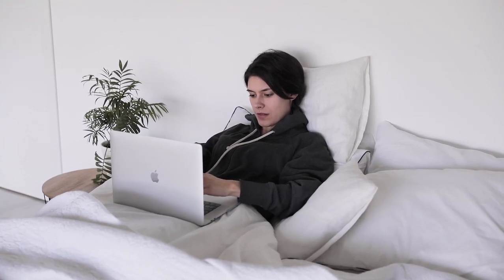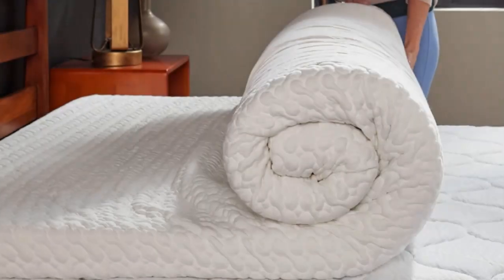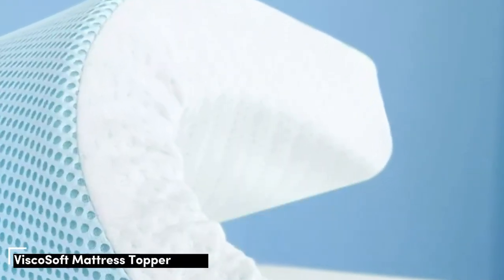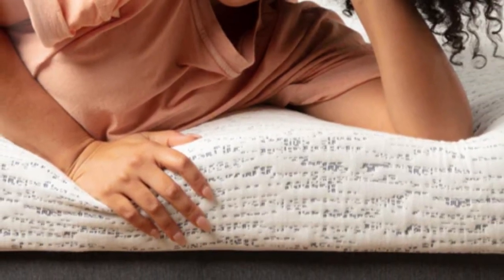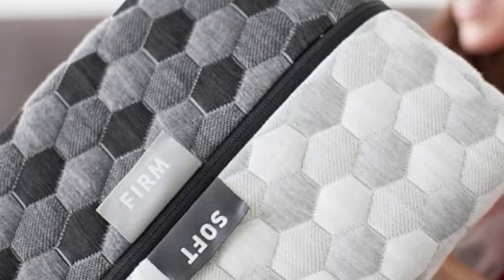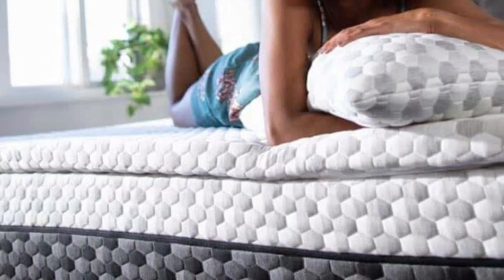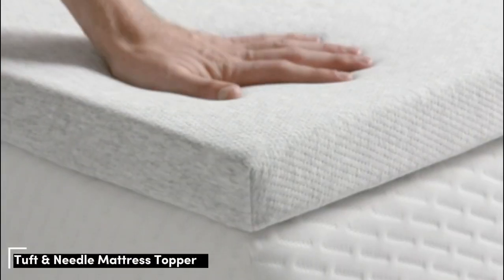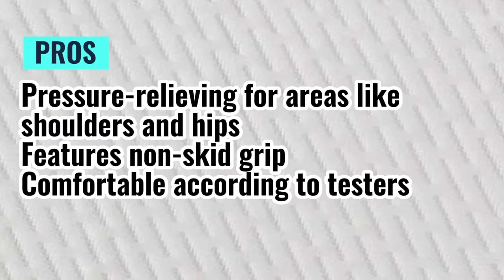Top 5 Best Cooling Mattress Toppers Reviews [2024]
In this video we will show Top 5 Best Cooling Mattress Toppers Reviews, TEMPUR-Adapt Mattress Topper, ViscoSoft Mattress Topper, Layla Memory Foam Mattress Topper, Ghostbed Memory Foam Topper, Tuft & Needle Mattress Topper

 👉 Best 5 Cooling Mattress Toppers Lists:

1) TEMPUR-Adapt Mattress Topper

2) ViscoSoft Mattress Topper

3) Layla Memory Foam Mattress Topper

4) Ghostbed Memory Foam Topper

5) Tuft & Needle Mattress Topper

In this video we'll be comparing the Top 5 Best Cooling Mattress Toppers that are designed for different kinds of users. We will take into account performance features and price so you can decide which is best for you. All the products on our list were selected based on their own inherent strengths and features.

We'll be comparing the TEMPUR-Adapt Mattress Topper, ViscoSoft Mattress Topper, Layla Memory Foam Mattress Topper, Ghostbed Memory Foam Topper, Tuft & Needle Mattress Topper; which are all great options if you're in the market for a best mattress topper.

0:00 - Intro
0:26 - TEMPUR-Adapt Mattress Topper
2:31 - ViscoSoft Mattress Topper
4:50 - Layla Memory Foam Mattress Topper
6:53 - Ghostbed Memory Foam Topper
8:05 - Tuft & Needle Mattress Topper

Program.